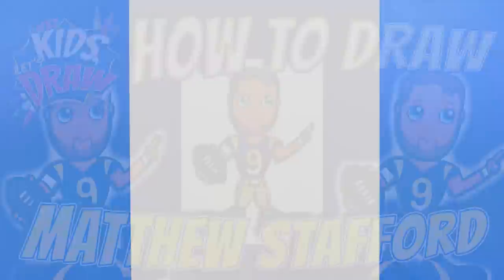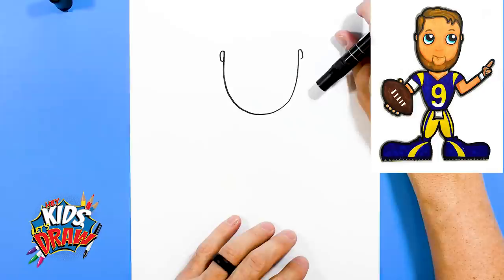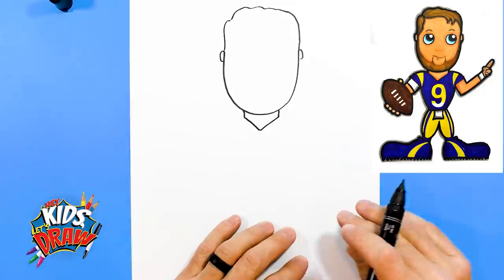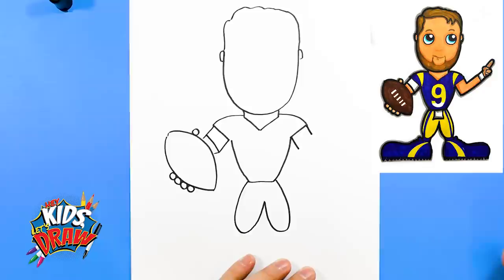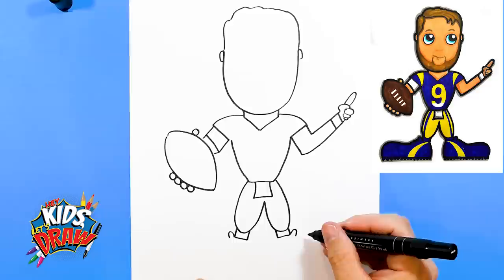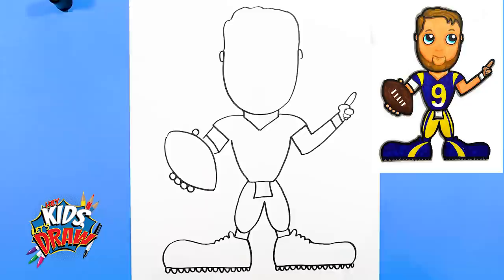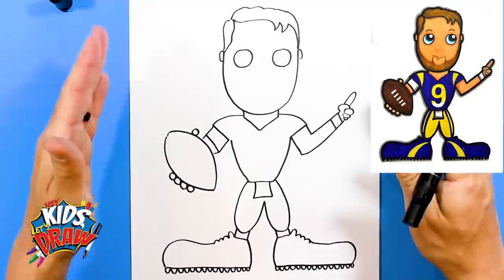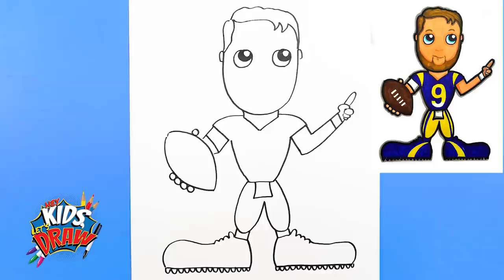How to Draw Matthew Stafford for Kids - Los Angeles Rams Football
Hey Kids, Let's Draw NFL Football Player, Matthew Stafford of the Los Angeles Rams! Join us and learn how to draw Matthew Stafford for kids. 🏈 In this drawing tutorial for kids, we use markers and paper. Enjoy!